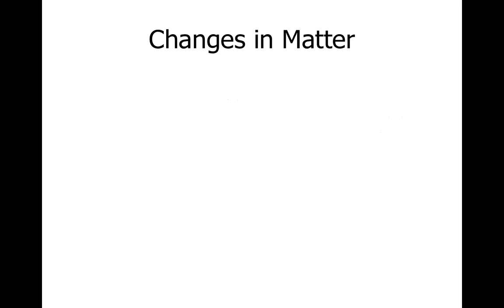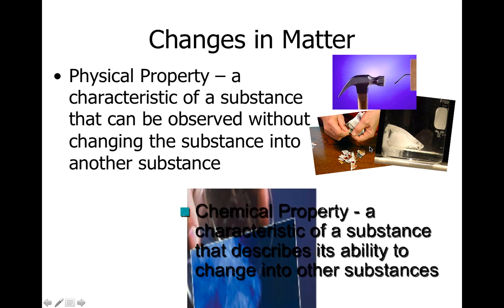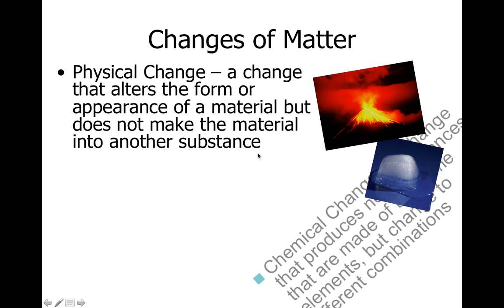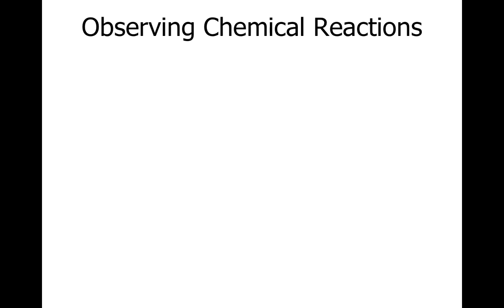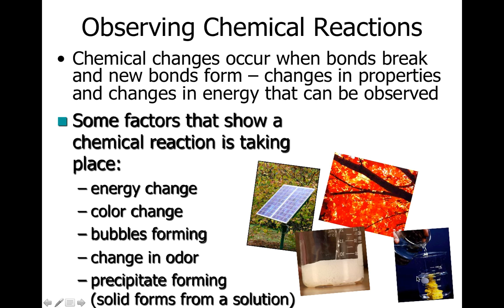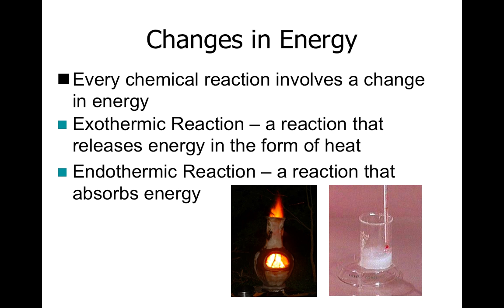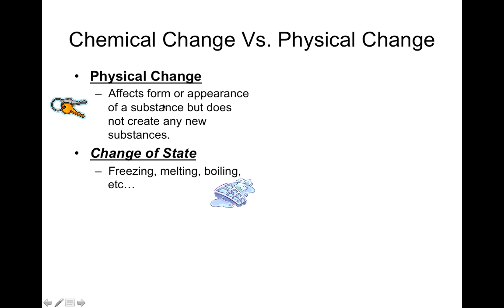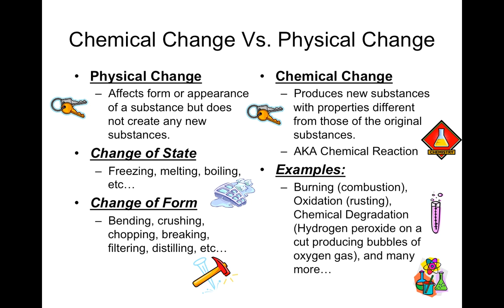Physical & Chemical Changes Notes